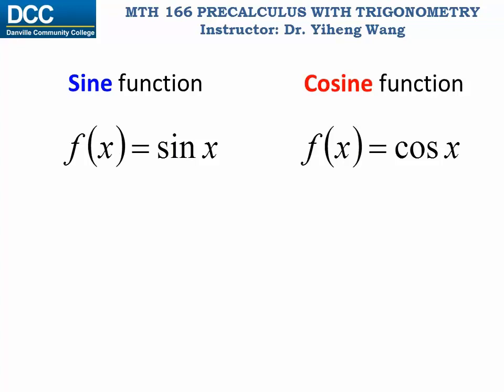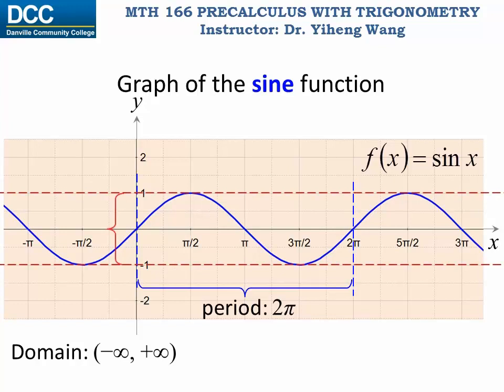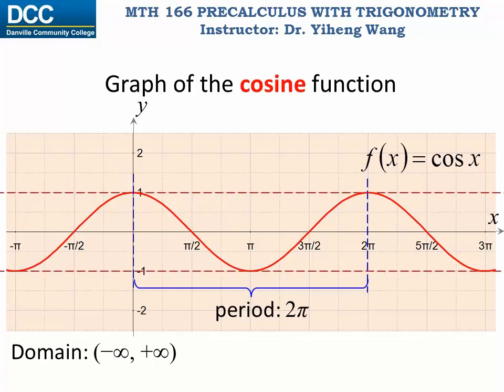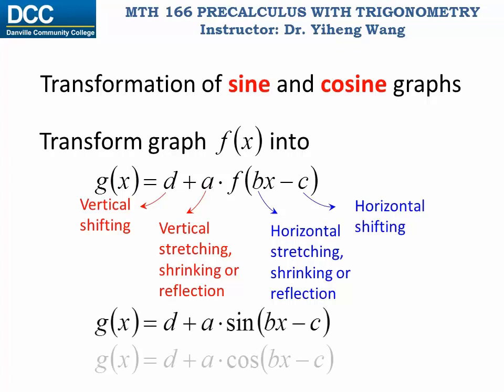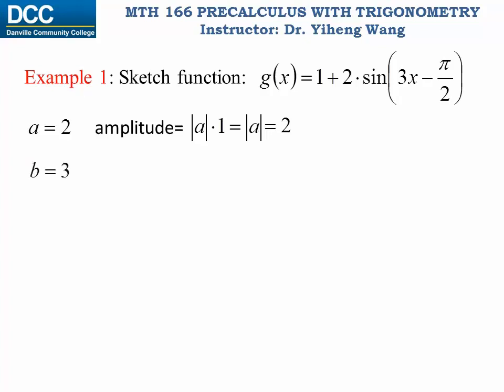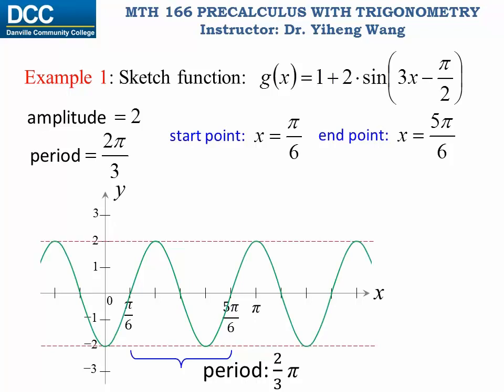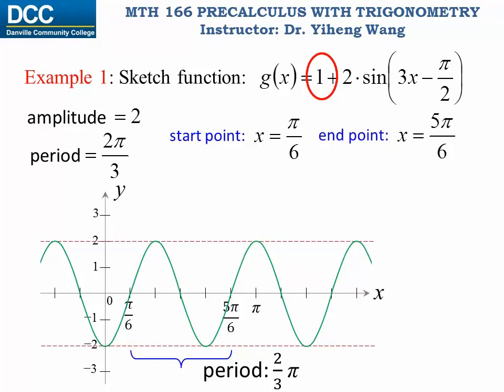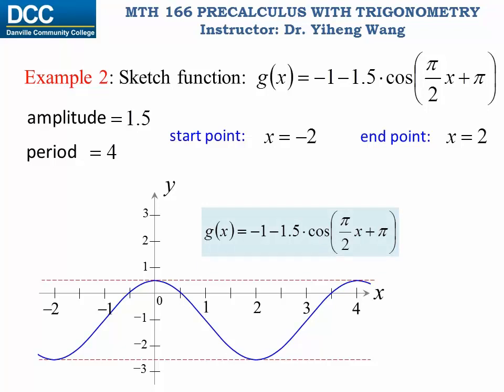Precalculus with trigonometry Lecture 38: Graphs of since and cosine functions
Graphs of since and cosine functions